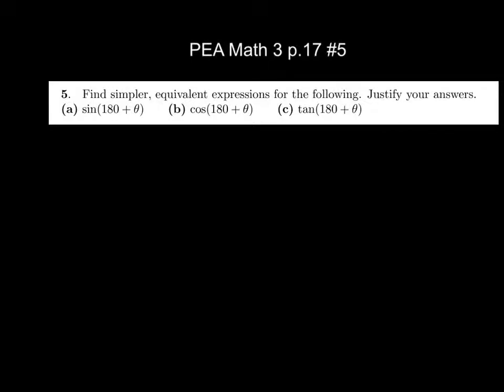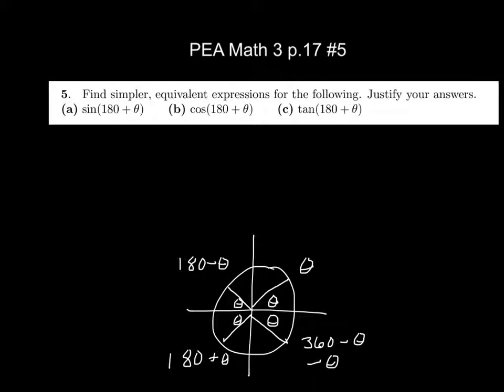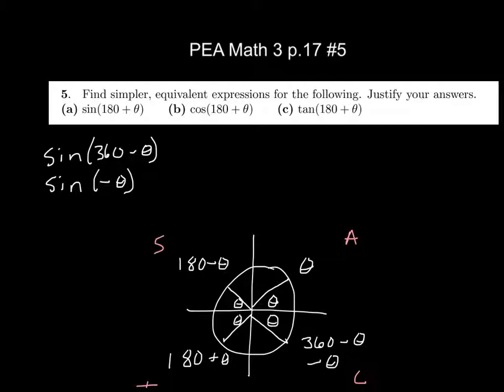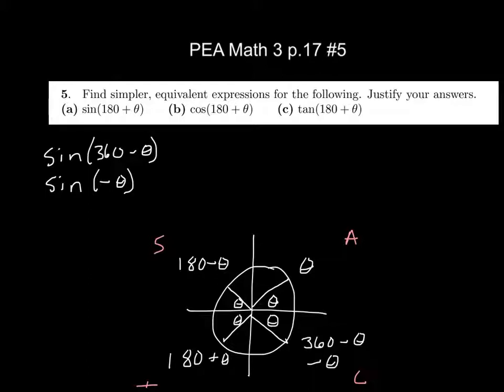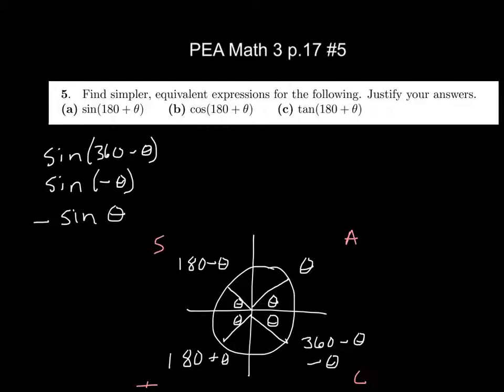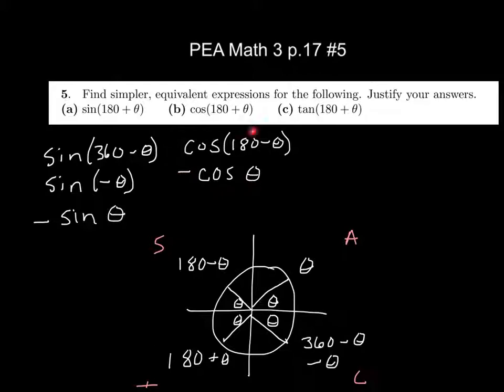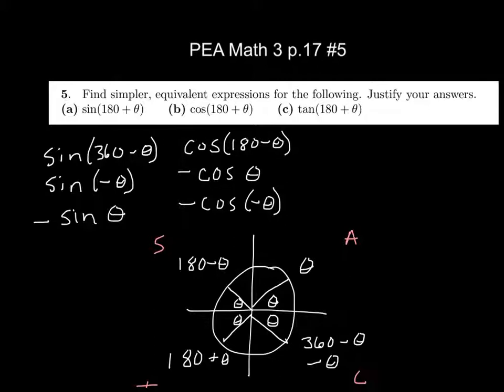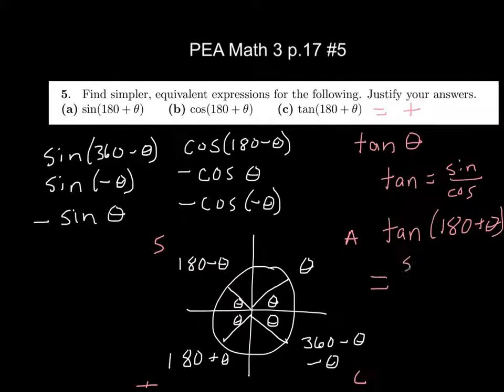Basic Trig Identities in Unit Circle P2